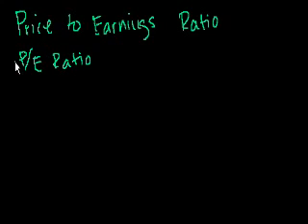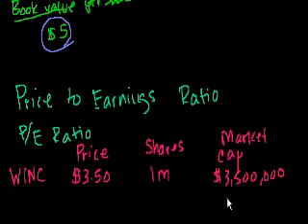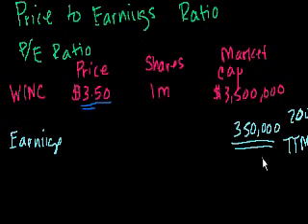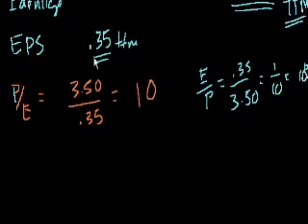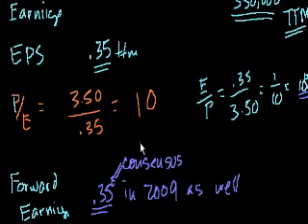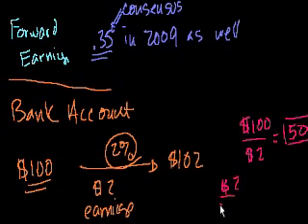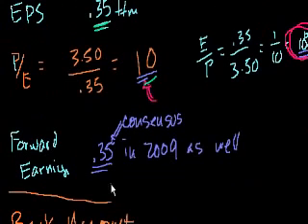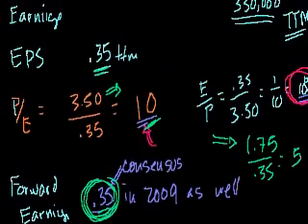Introduction to the Price to Earnings Ratio